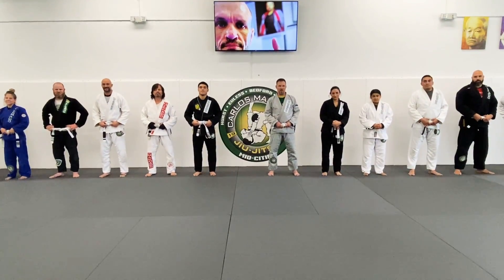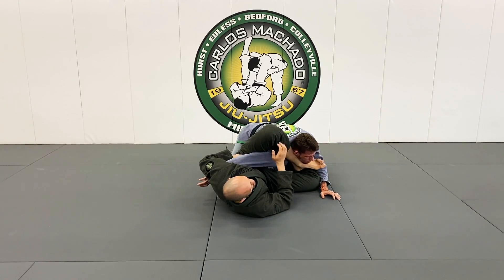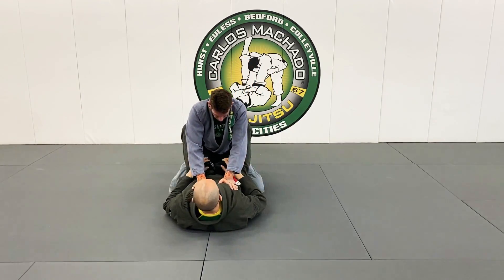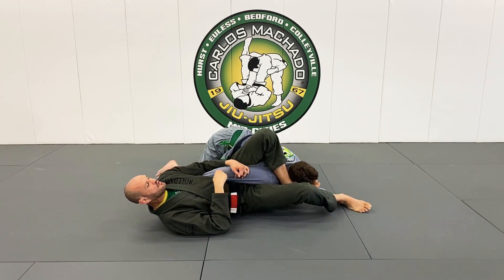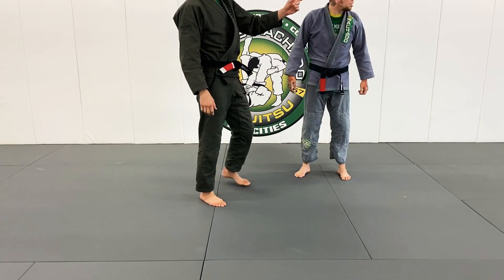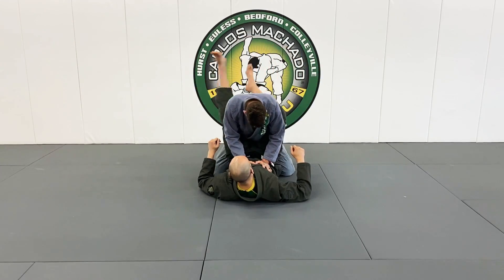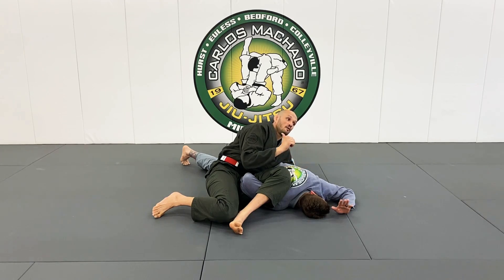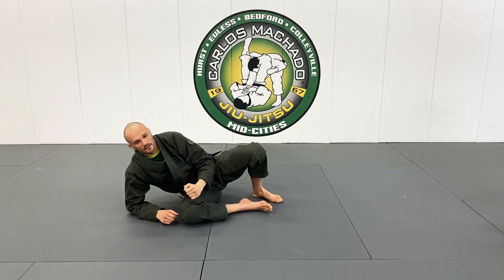2020-12-11 - Sneaky Omaplata Promotions by Prof. Greg Hamilton BJJ ⬛️⬜️🟥⬛️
Thank you to everybody for your overwhelming support and thank you to the team @BJJ Fanatics  @Bernardo Faria BJJ Fanatics   Michael Zenga, Dan V, Zack B, Ian Z.  You guys are the best… Please SUBSCRIBE to our YouTube channel and follow us on Instagram at GregHamiltonBJJTexas and CarlosMachadoJiuJitsuMidCities 🔰✅ COME & TRY 1 WEEK FREE! ✅🔰⛔️ Kids ⛔️ Teens ⛔️ Women ⛔️ Men ☝🏼We are #1 in Bedford & Mid-Cities 🔥 See You Soon 🙏🏼 Professor Greg Hamilton BJJ ⬛️🟥⬜️🟥🟥⬛️⬛️⬛️⬛️